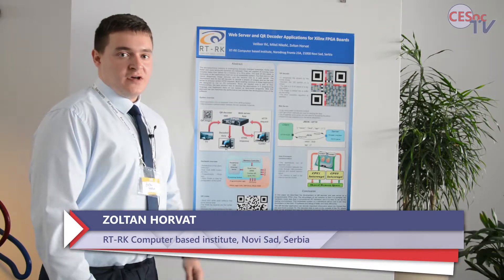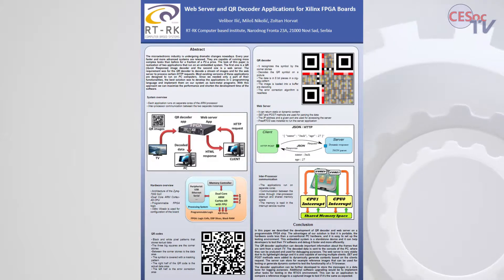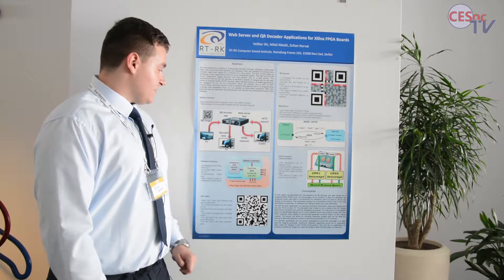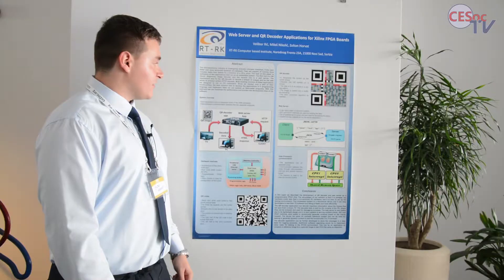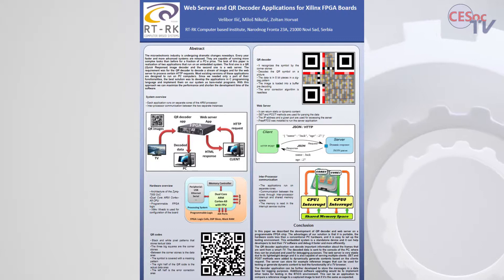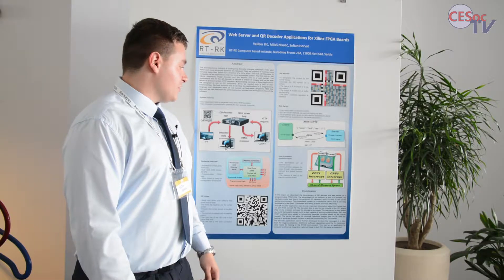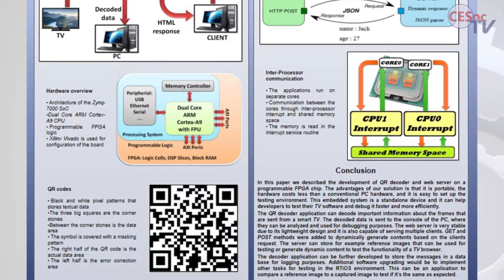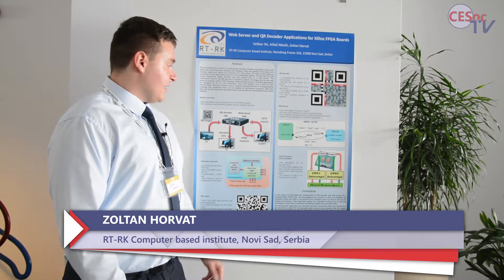Web Server and QR Decoder Applications for Xilinx FPGA Boards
Authors: Velibor Ilić, Miloš Nikolić, Zoltan Horvat
RT-RK Computer based institute, Narodnog Fronta 23A, 21000 Novi Sad, Serbia
Poster presenter: Zoltan Horvat

Zooming Innovation in Consumer Electronics International Conference 2018
ZINC 2018
30-31 May, 2018, Novi Sad, Serbia